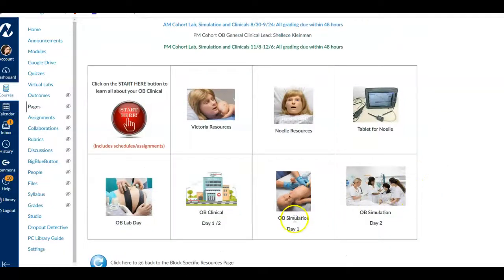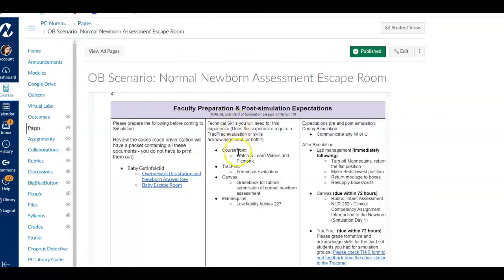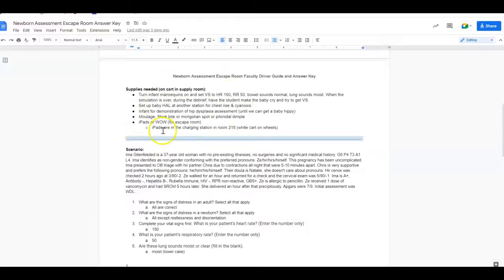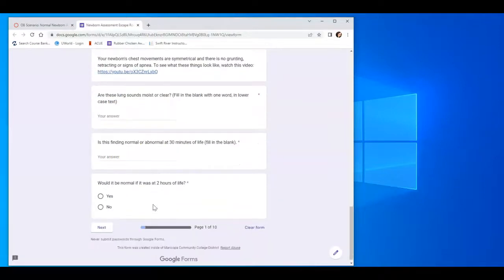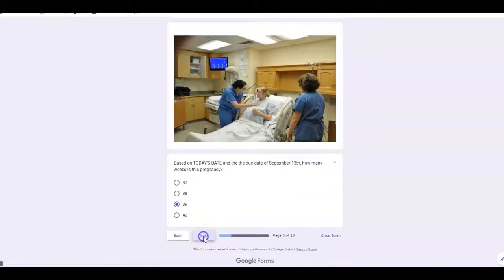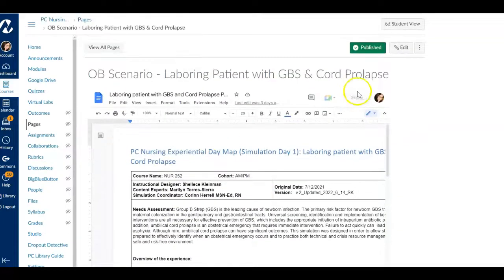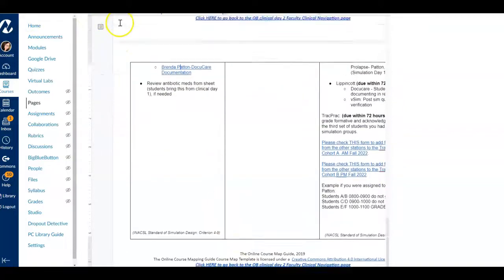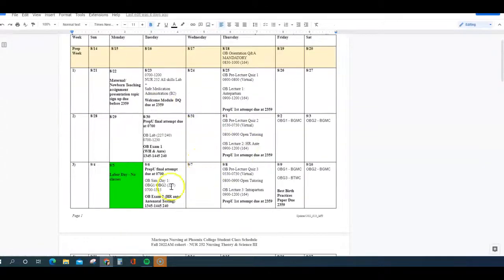OB Simulation Day 1 Overview - Updated Fall 2022